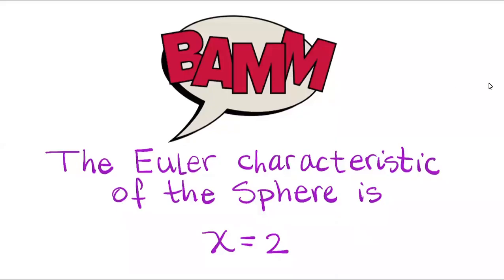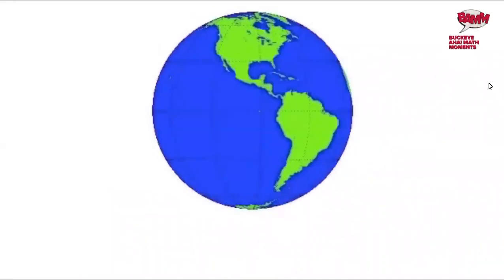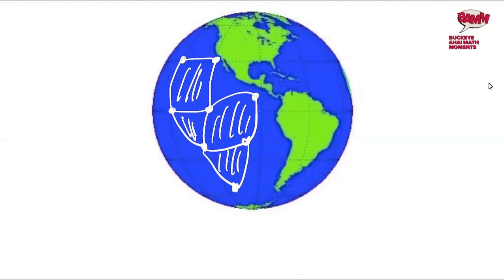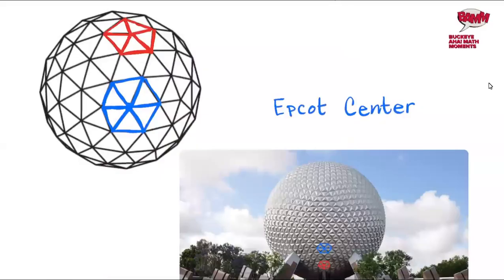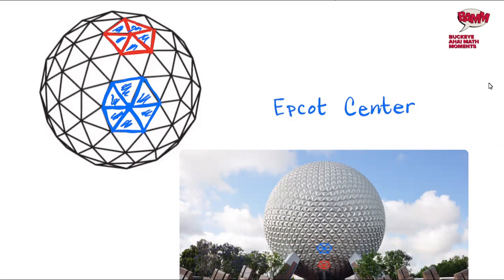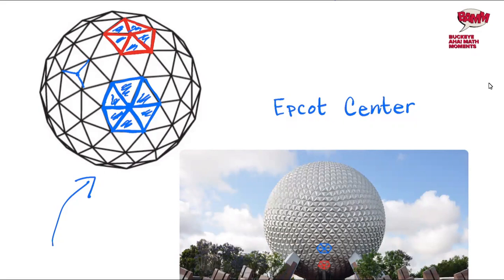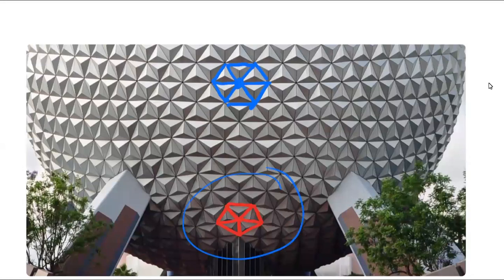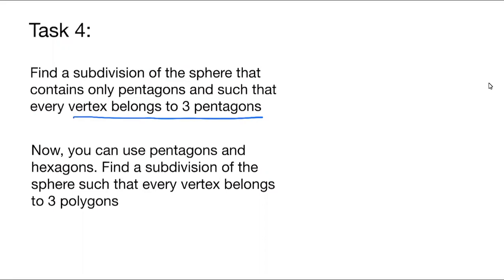The Euler Characteristic of the Sphere Part 2